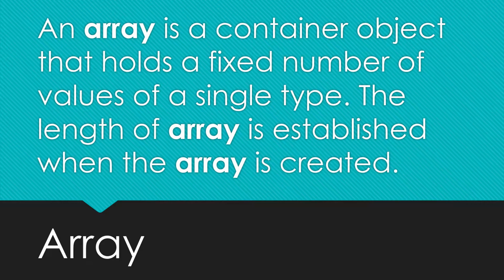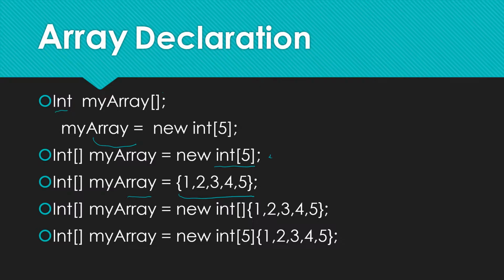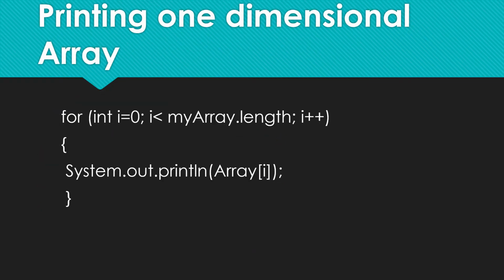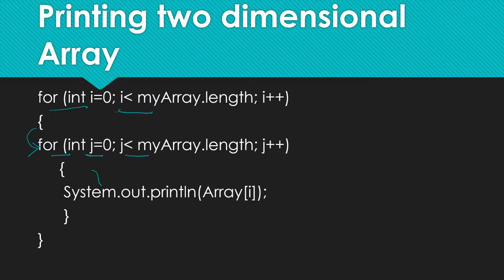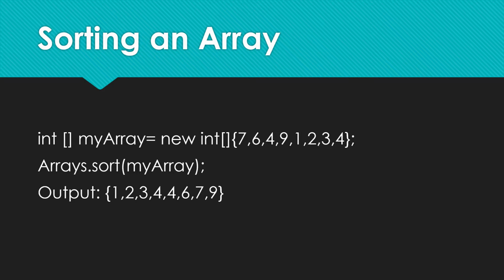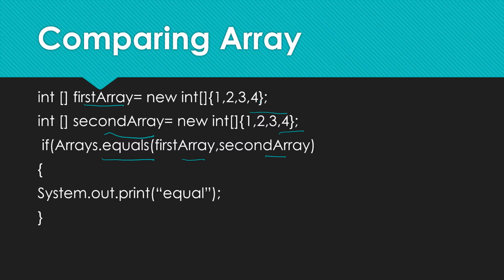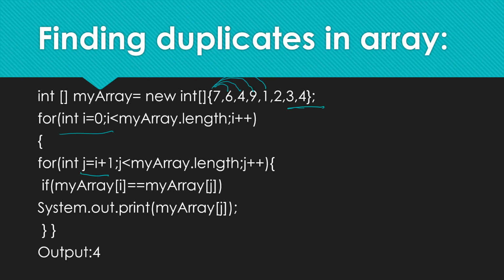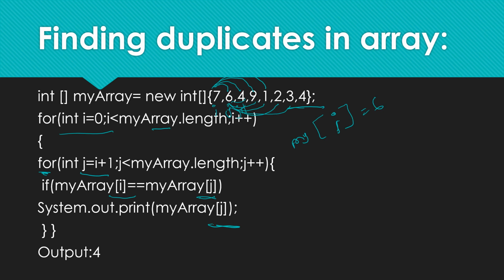Java Arrays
my technical video about Java Arrays